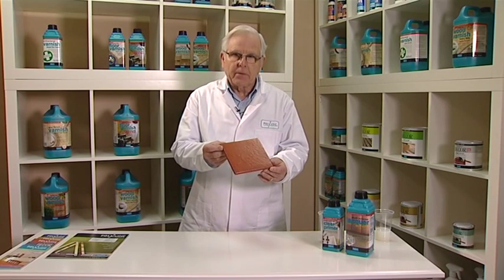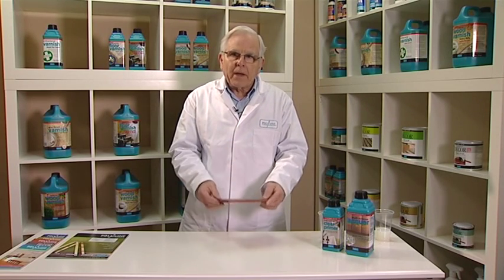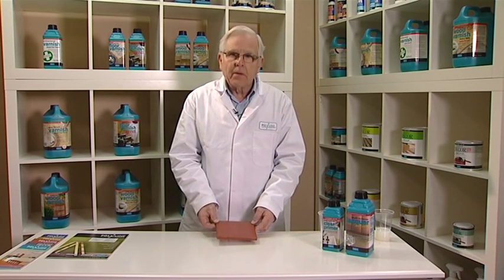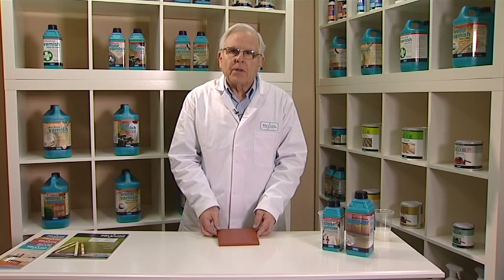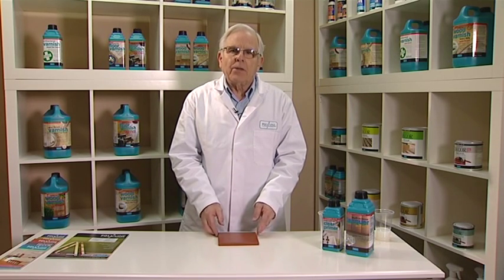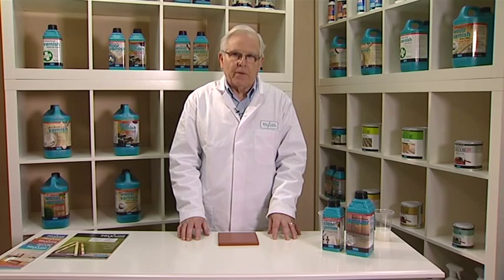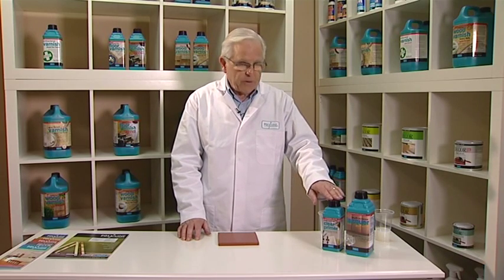lacquer, gloss finish